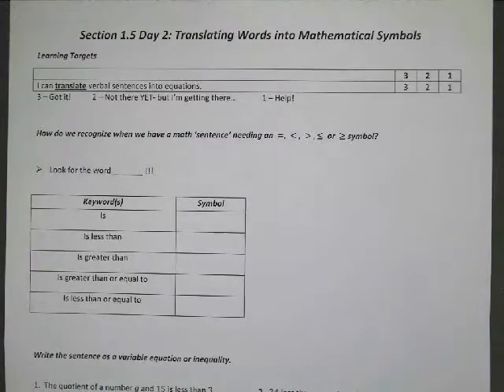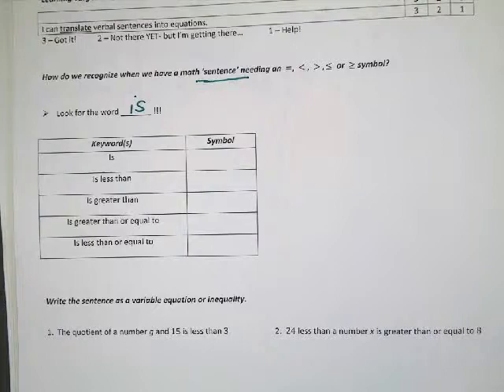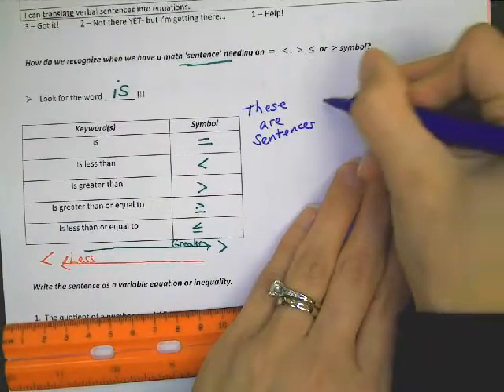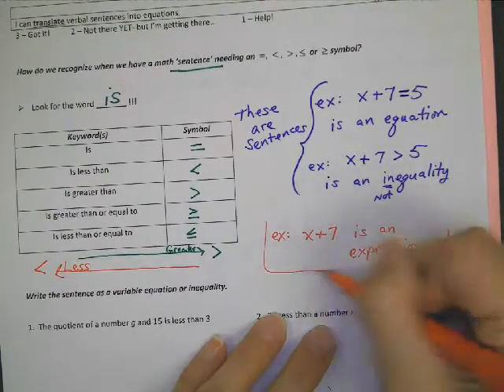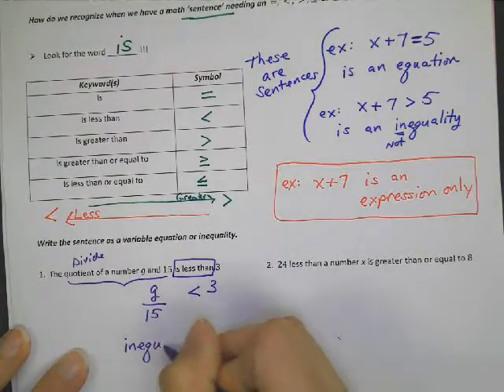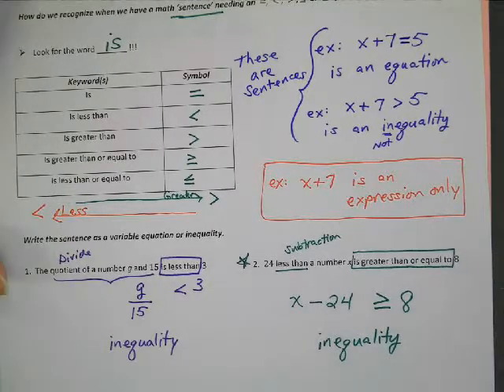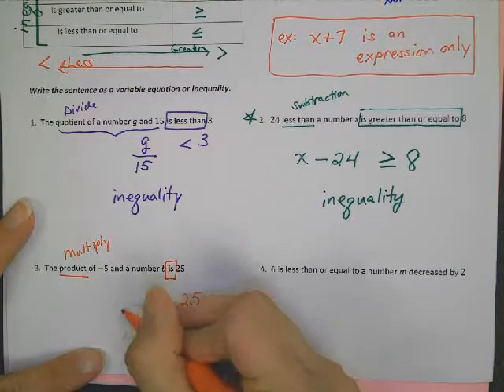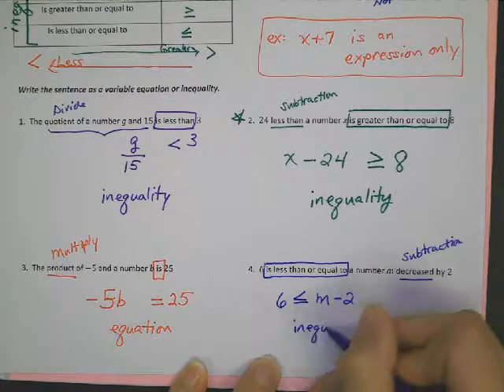Translating into math Sentences